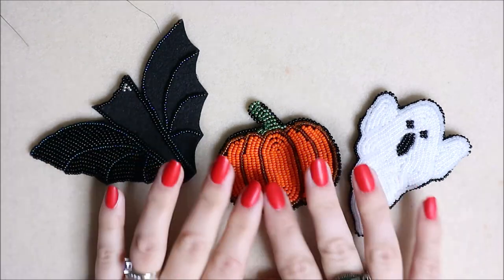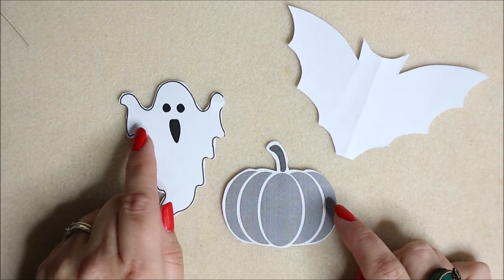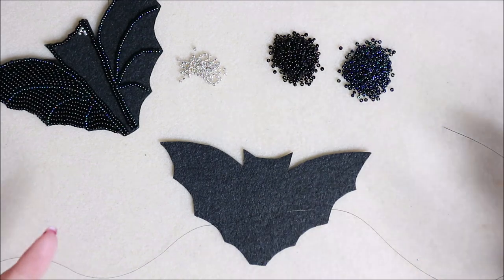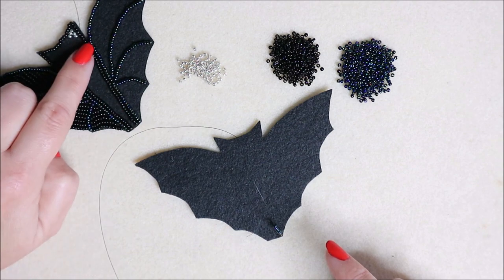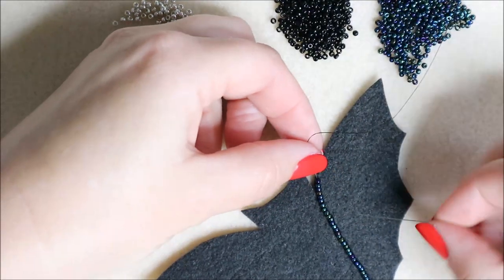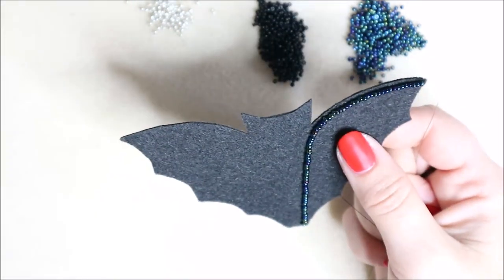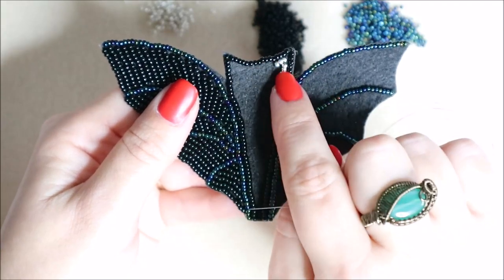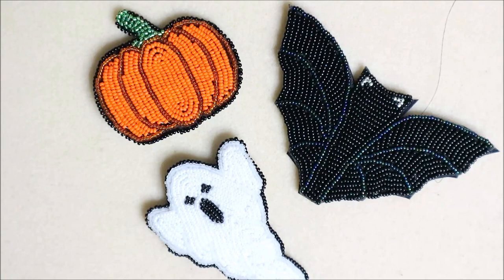Halloween Theme Brooches - Seed Bead Embroidery - Jewellery Making Tutorial - Make A Brooch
Halloween Theme Brooches - Seed Bead Embroidery - Jewellery Making Tutorial

Learn how to get started with seed bead embroidery right from the very basics. I show you how to go about planning your design and lots of hints and tips to create beautiful seed bead embroidery pieces. I have gone for Halloween brooches but you could use these techniques to make many pieces to your own theme.

Techniques used;
Planning your design
Cutting out templates
Seed bead embroidery stitches
filling in space
shaping

Materials used;
Bat
Black beading foundation Larger sizes available too

Ghost
Miyuki Seed Bead

Brooch pins can be bought from many different places online such as Jewellery Maker, Etsy Eby etc

Tools used;
Needles
thread
Scissors

The majority of my tools are bought they have a huge selection of jewellery making tools and supplies.
Online workshops are available on my website now!!
My website for up to date details of my upcoming Jewellery Maker TV shows, Workshops including Online Workshops and information about myself